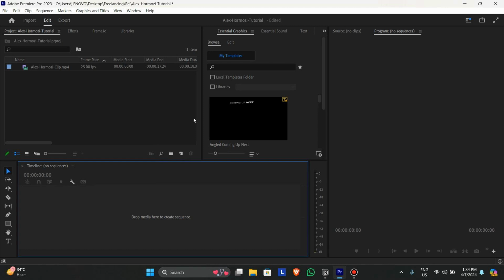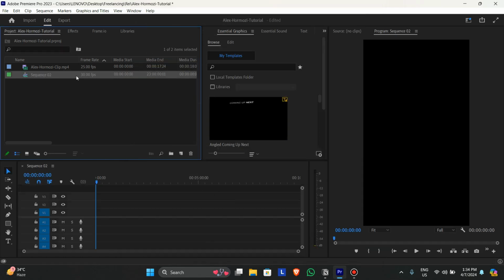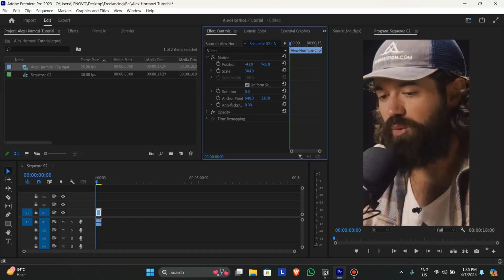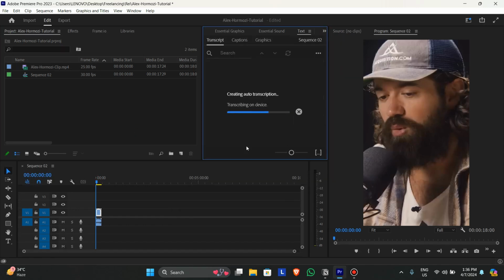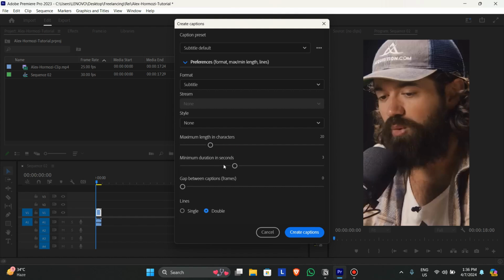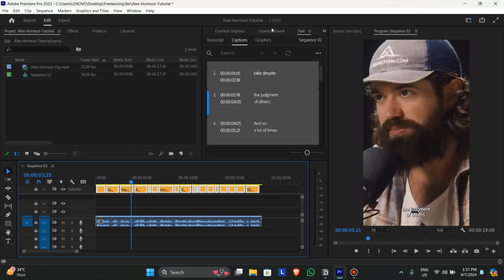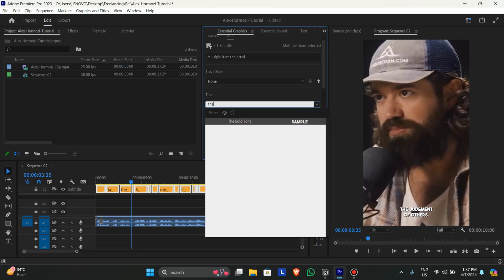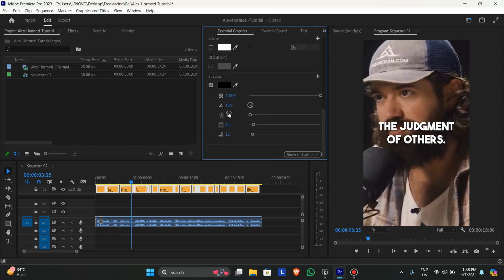How To Make Alex Hormozi Style Captions in Premiere Pro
Learn how to create Alex Hormozi style captions in Premiere Pro with this easy tutorial. Enhance your videos with engaging captions using this simple editing technique!